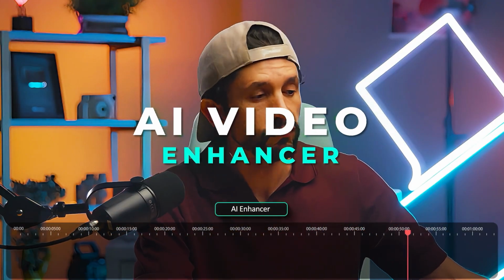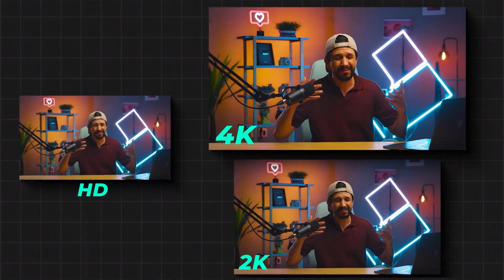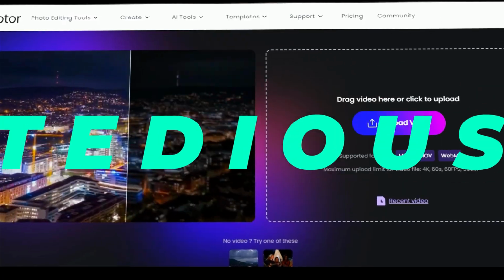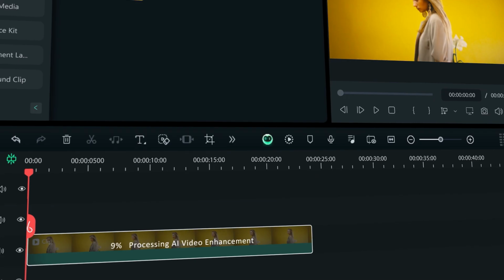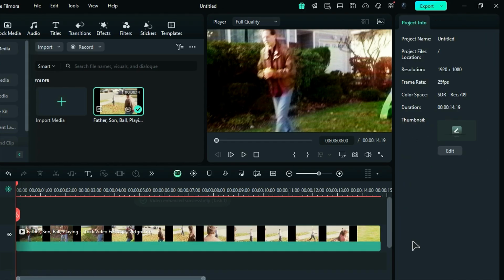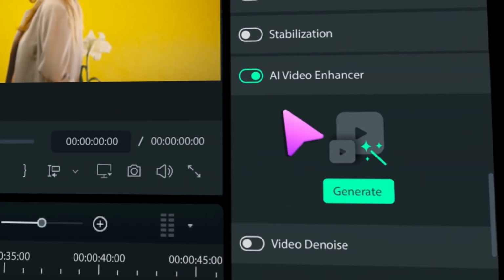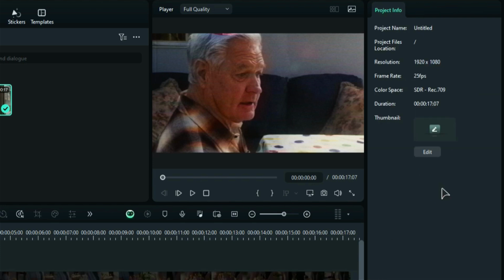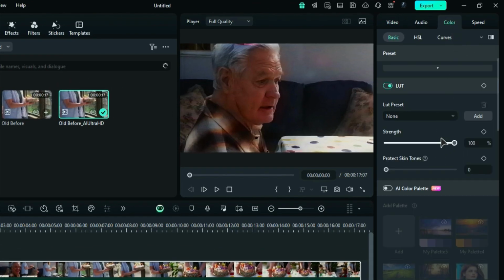Elevate Video Quality with Filmora 14's AI Auto Enhancer (ONE CLICK!)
🎬 Hey Creators! 🎬
Get ready to level up your video quality with Filmora 14’s new AI Auto Enhancer! Say goodbye to grainy, low-resolution footage – this one-click feature automatically improves the overall quality of your video, so it looks sharp, vibrant, and professional. Perfect for content creators working with old footage, low-light scenes, or any clips that need a quick quality boost!

📽️ What You’ll Learn:

What is the AI Auto Enhancer? – Discover how Filmora 14 can instantly improve your video quality in just one click.
From Blurry to Clear – See how the Auto Enhancer rescues low-quality and low-resolution footage, making it pop with vibrant colors and details.
Fine-Tune Your Video – After auto-enhancing, you can make additional tweaks to get the perfect look.
Quick & Easy Workflow – Export and share directly to your favorite platforms in high quality with minimal effort.
With Filmora 14’s AI Auto Enhancer, you can transform any footage into a polished, high-quality video that’s ready for YouTube, Instagram, TikTok, and beyond. 🚀

00:00 Intro
00:40 Other online video enhancers
00:59 Working with older video
01:21 How To Elevate Video Quality in Filmora 14
02:15 Filmora AI Enhancer vs other Video Enhancers Side by Side comparison

Download Filmora 14 today and instantly boost the quality of your videos with AI Auto Enhancer!